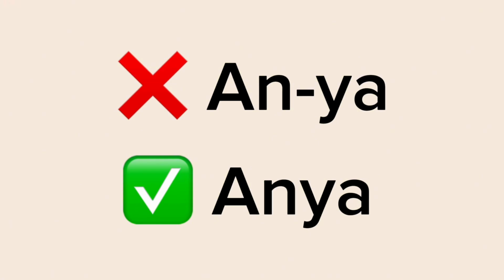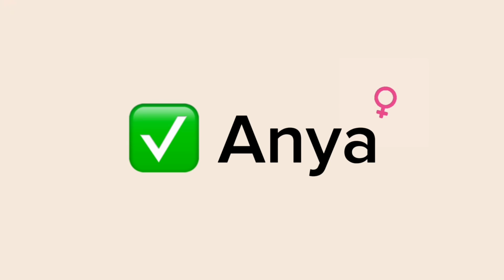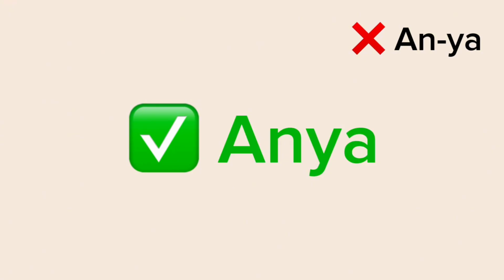Say It Like a Russian | ANYA, not AN-YA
Do you want to sound more natural in Russian? This easy Russian lesson will help you with your Russian pronunciation instantly!